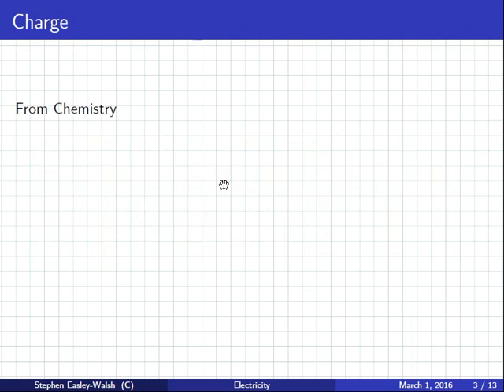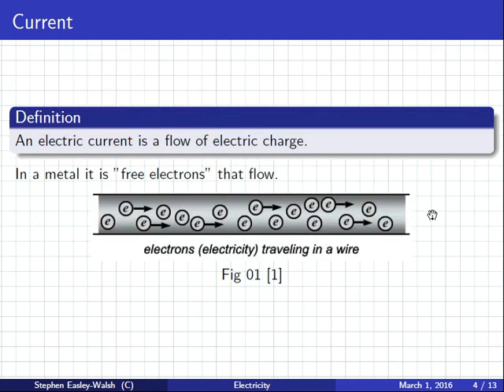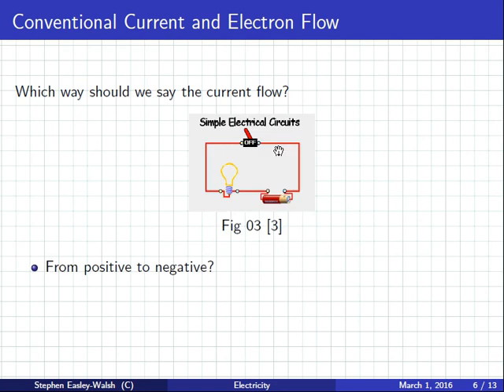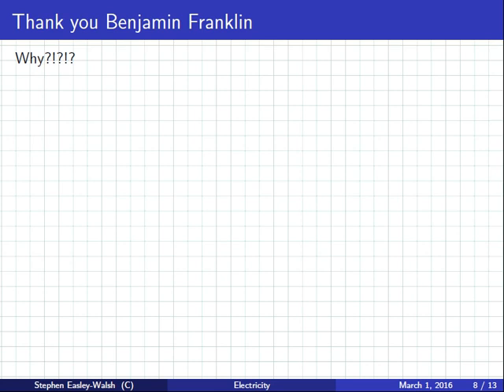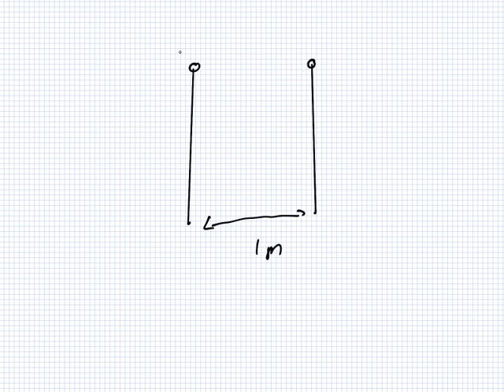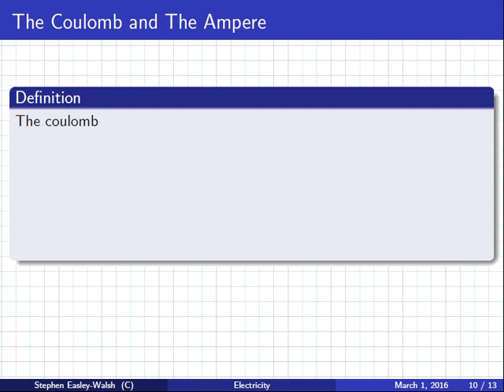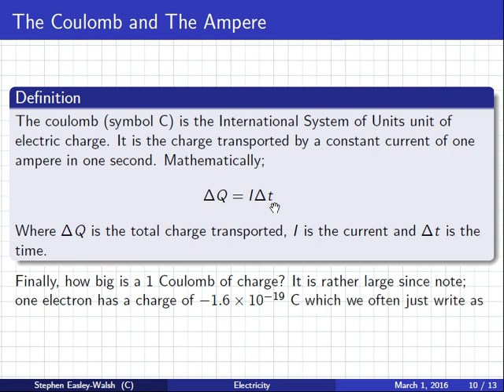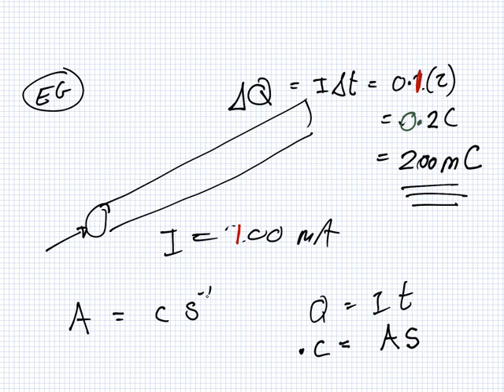Physics | Electricity | Current and Charge | Lesson | Wed 22 Nov 2017 09:04:56 AM GMT